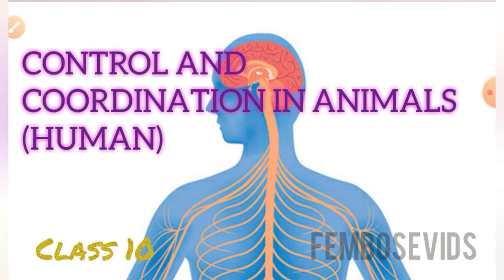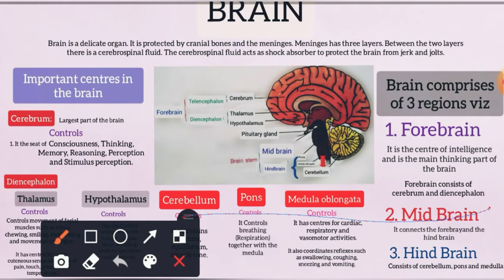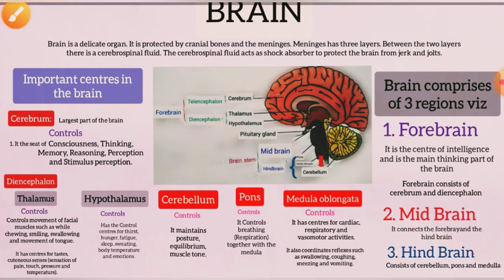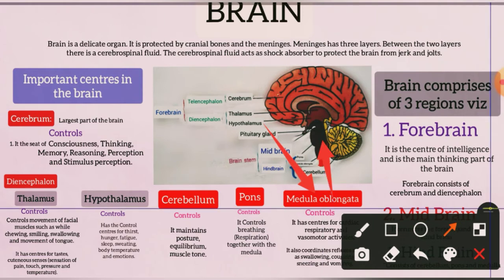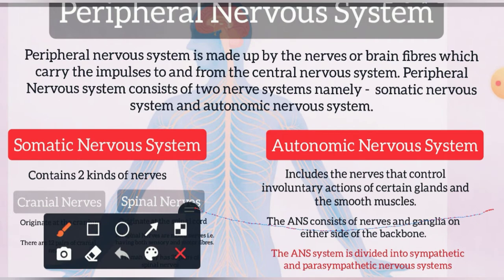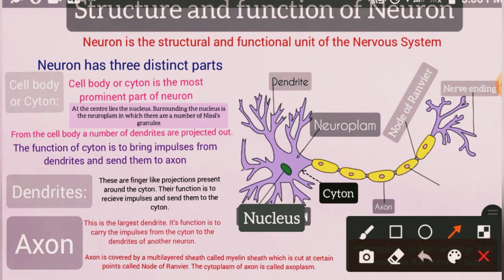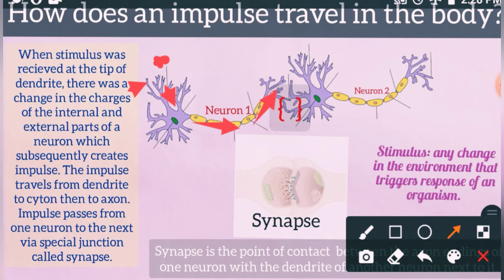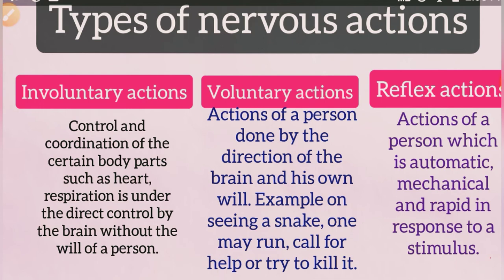Control and coordination in human beings | Basic Biology | 10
Control and coordination in human beings

Control and coordination in human beings is part of the chapter control and coordination of Biology of the textbook Science and Technology as prescribed by the board.

Control and coordination in human beings is carried out by two systems viz nervous system and the system of hormones.

Nervous System in human is divided into two parts - the central nervous system and the peripheral nervous system.

Central Nervous system consists of the brain and the spinal cord.

The peripheral nervous system consists of all types of nerves that carry messages or impulses from different parts of the human body or organs to the central nervous system and the processed impulses from the central nervous system to them.

Nervous System has special cells called neuron. Each neuron is the structural functional of nervous system.
Structurally neuron consists of three parts called cell body or cyton, dendrites and axon.

There are three types of nervous actions called - involuntary actions, voluntary actions and Reflex actions.